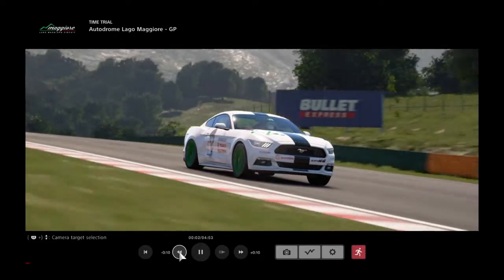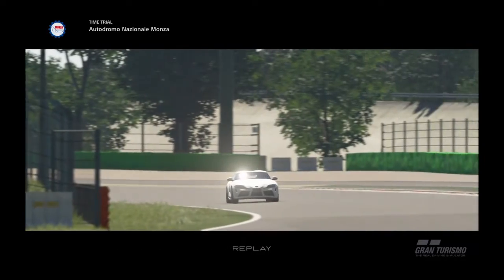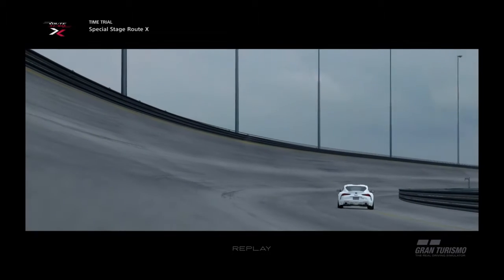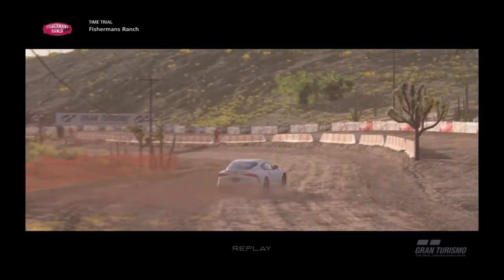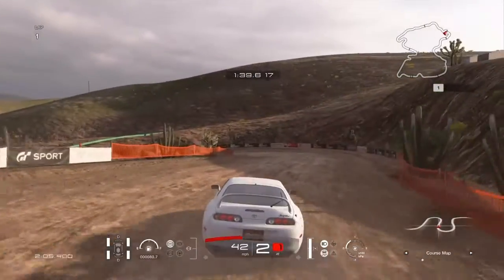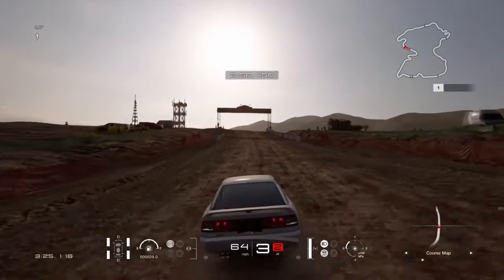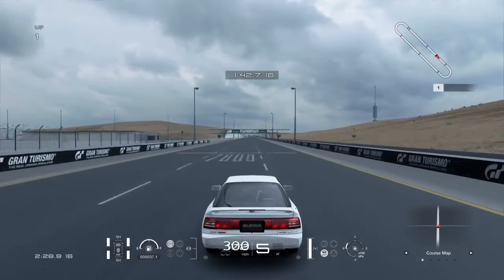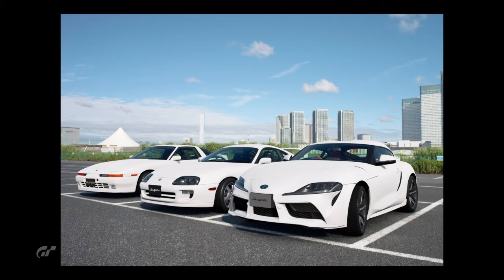Which generation of supra is the best?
Got any request on what the next video should be... Commet below